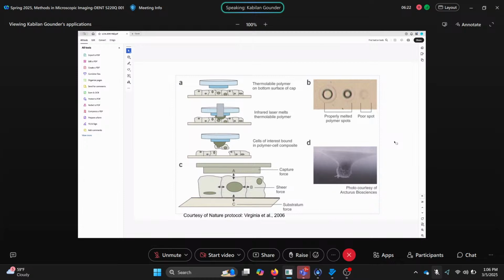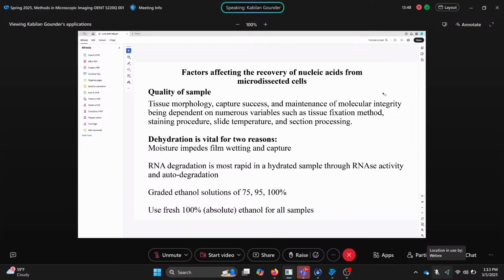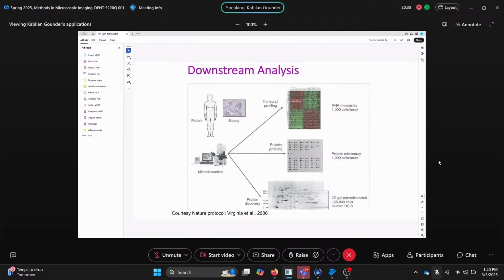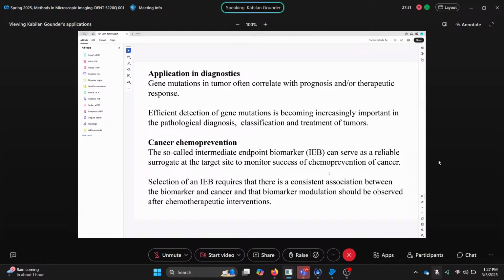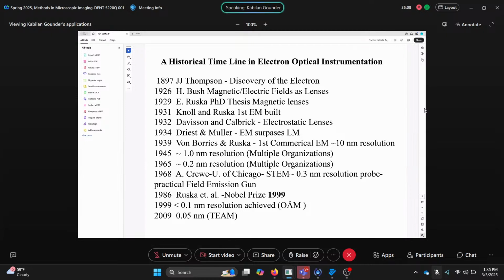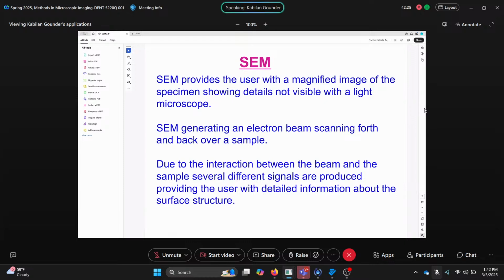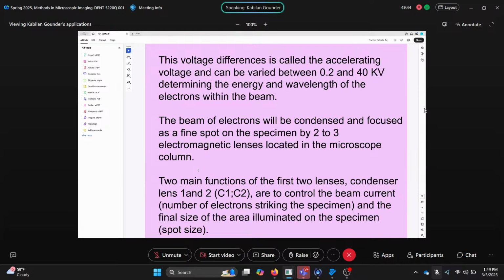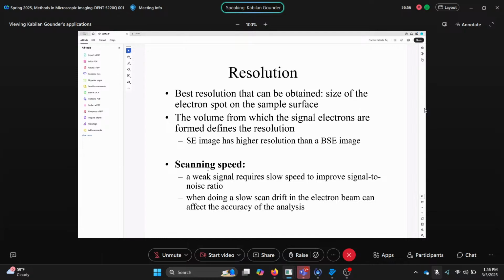microscopic imaging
its just astream talking about nucleic acids